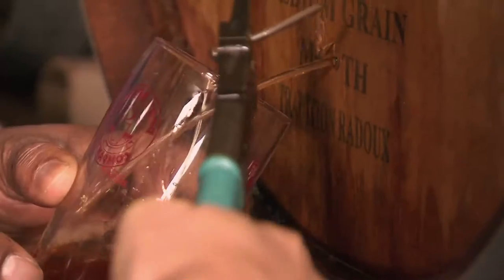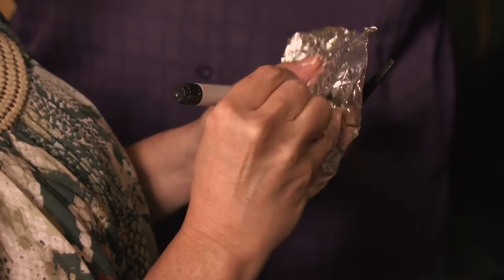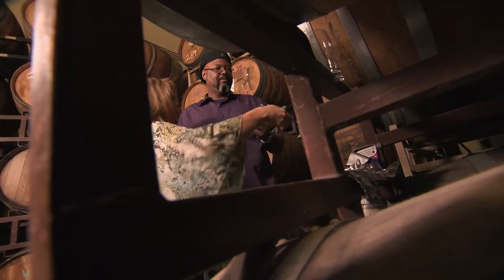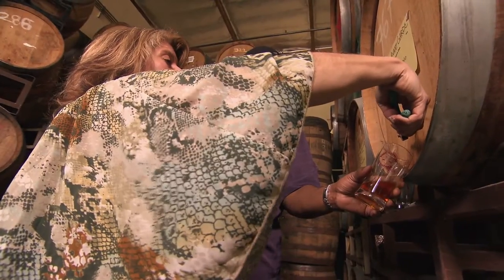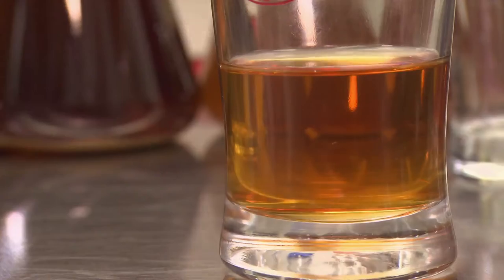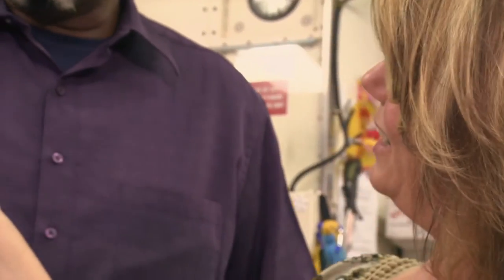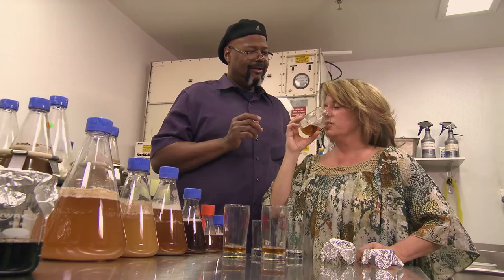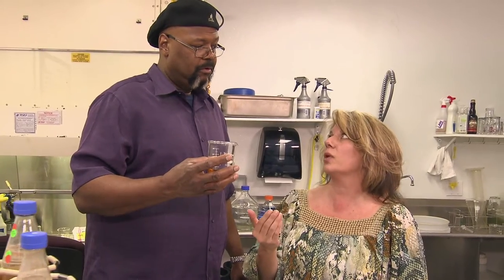Short Pour - Blend That Funk | Beer Geeks - Ora TV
Barrel aging beer is tough. No two barrels ever come out the same. Which means there's a real art to blending various barrels to get the final beer the brewer intended. The best do it very very well. Like the craft beer pioneers at Port Brewing and the Lost Abbey.